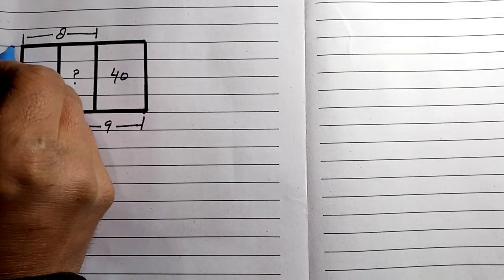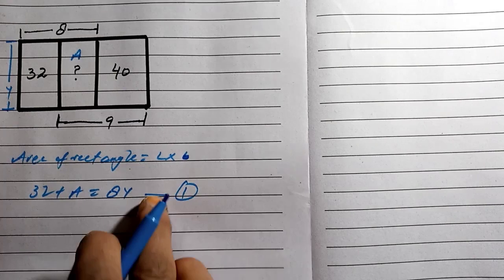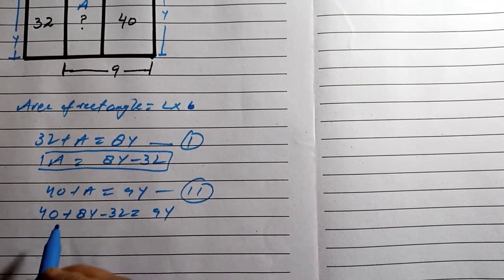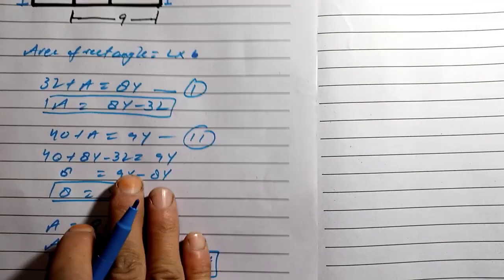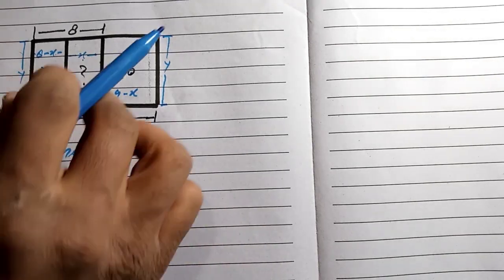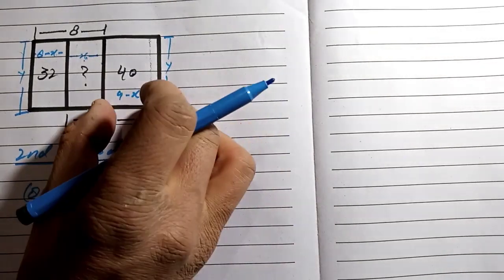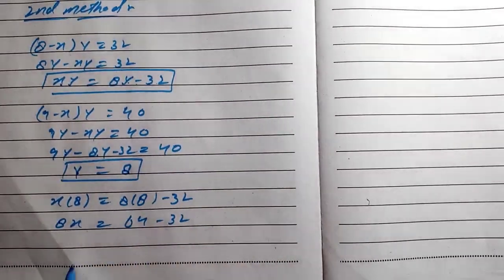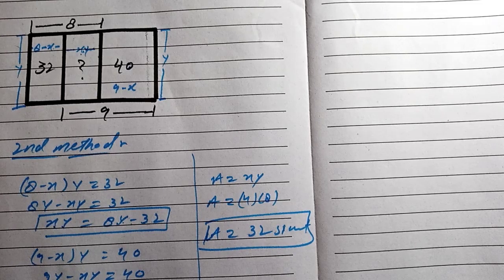Two Methods For Finding The Area Of This Center Rectangle